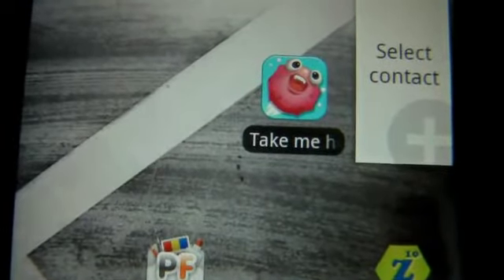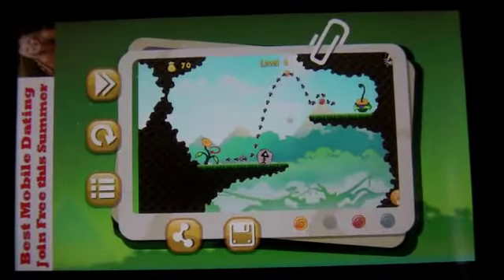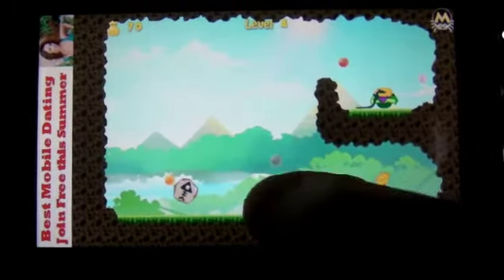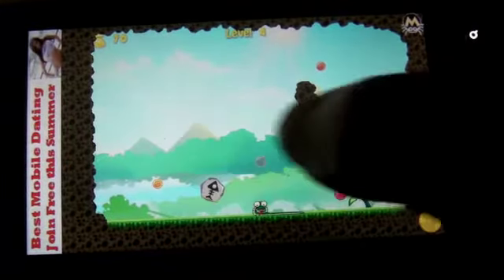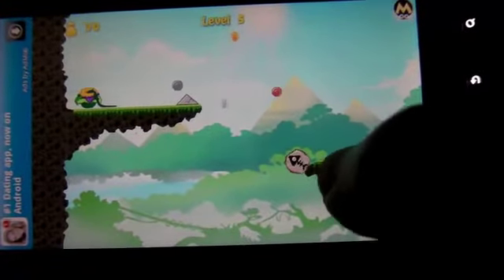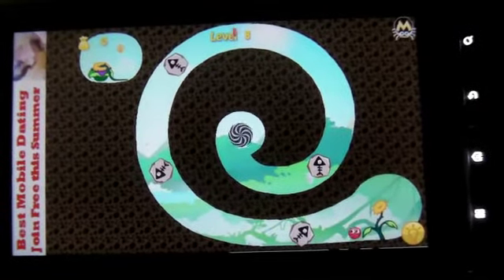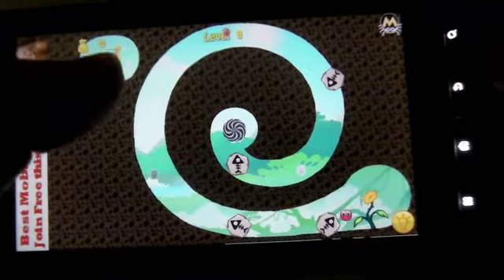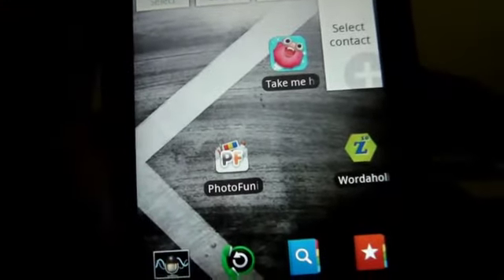Take me Home Android Gameplay App Review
Take me Home "Excellent physics puzzle game. Nice graphics, level design and coin system make the game fun and great replay value. Highly recommend it!" -- by puzsite review Take me Home is a physics puzzle game. Your mission to bring Bubu (the little guy) back home in the forest. There are many friends are waiting on his way home --- but watch out, not everyone is nice to Bubu. Itapos;s your time to design smart and safe routes. Put accelrators on the proper places, and send Bubu safely at right time point! Donapos;t forget to collect coins on the adventure too. You need enough coins to unlock stages. You may find hint is helpful when you stuck at some levels. Use it, but not depend on it. It also costs you coins. Good luck to take Bubu home! Content rating: Everyone